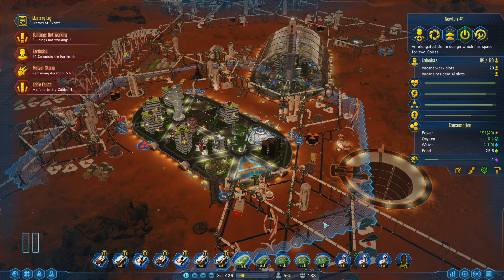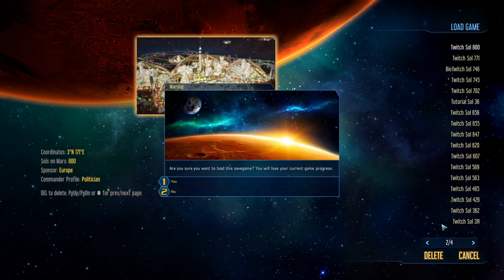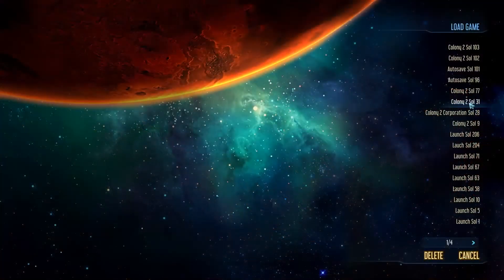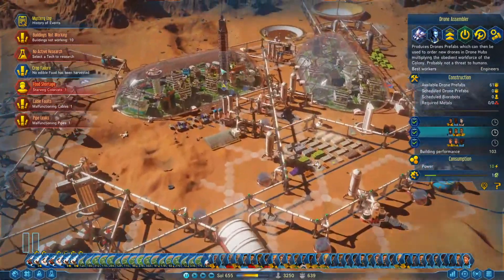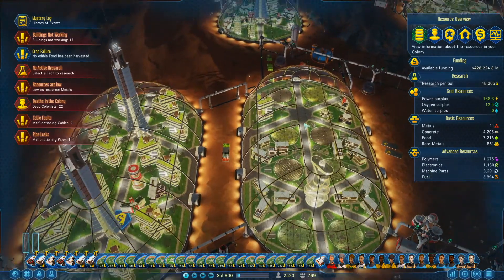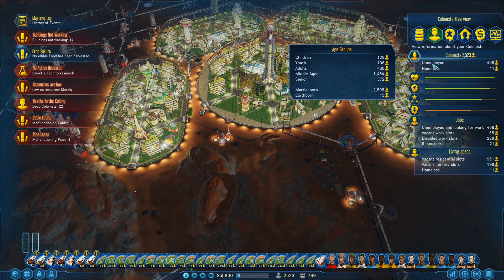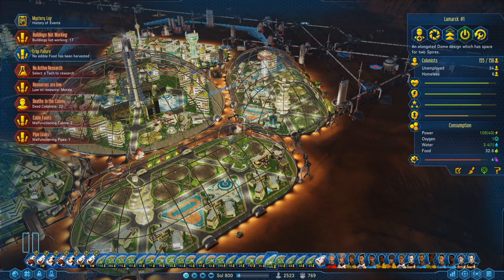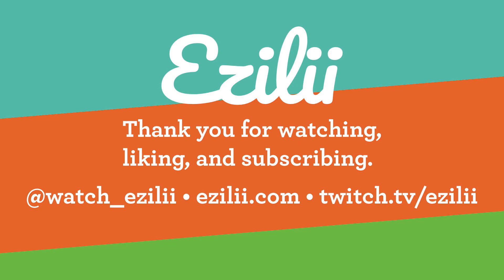Surviving Mars Population Explosion Control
In this tutorial, I introduce concepts that help curb your population explosions to a minimum.

Surviving Mars is available as of March 15, on PC, MAC, Linux via Steam and PS4 and XBox consoles and their stores.